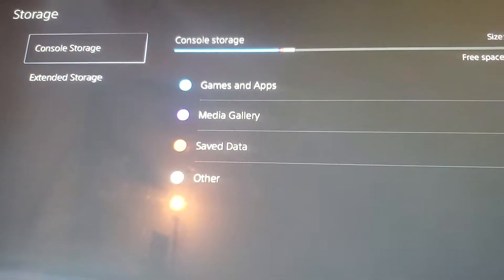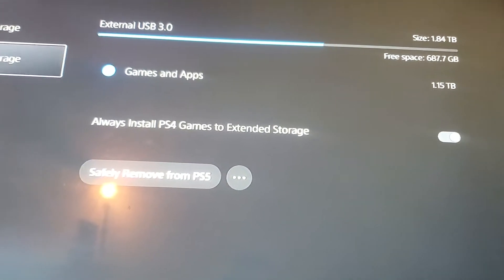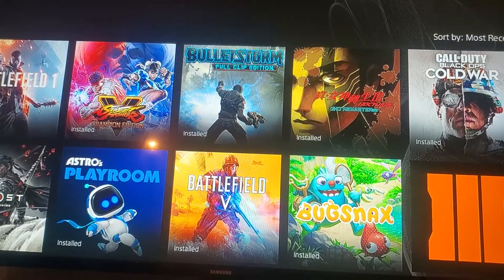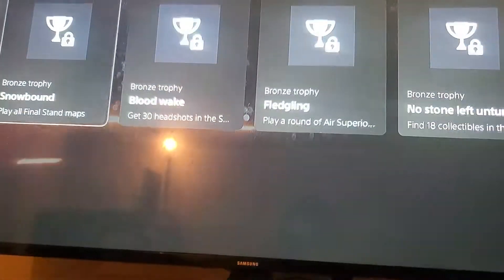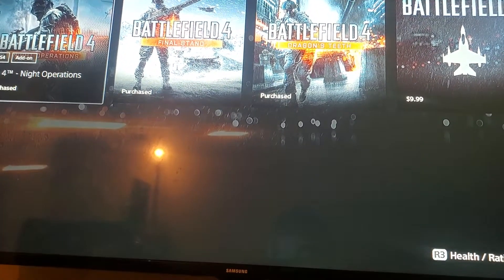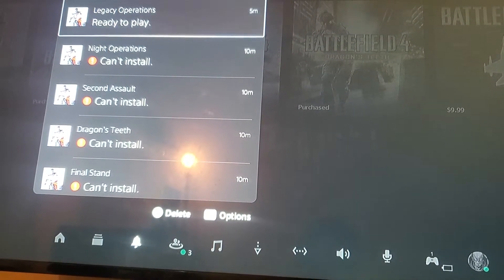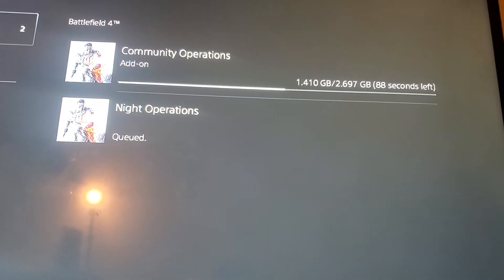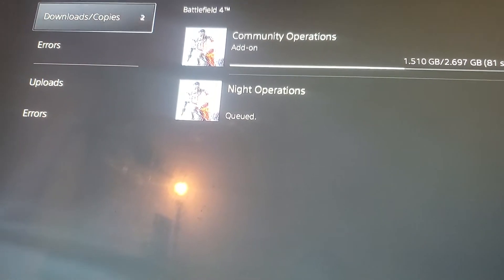PS5 Download Queue Bug. How to download your DLC's